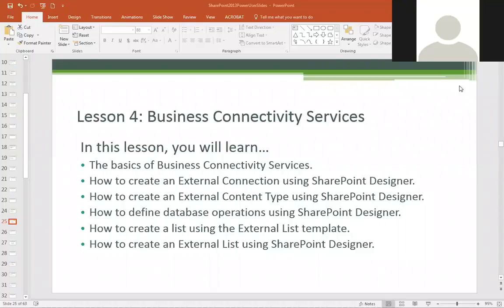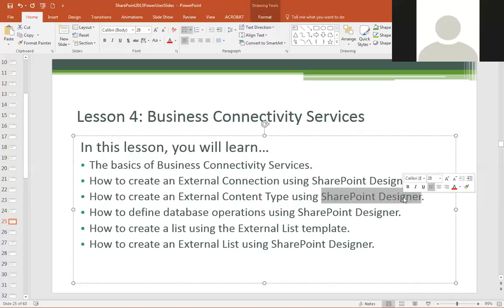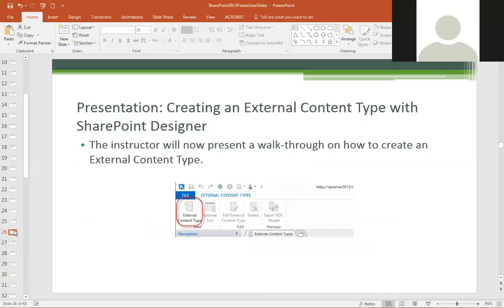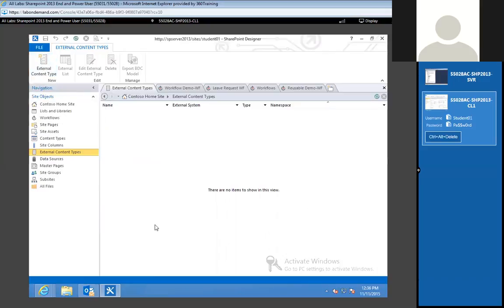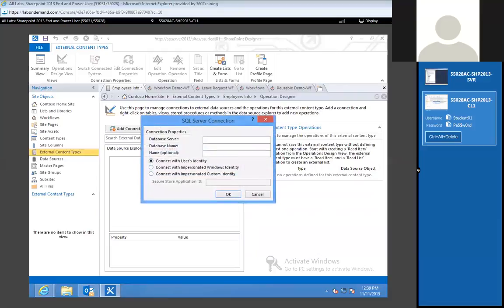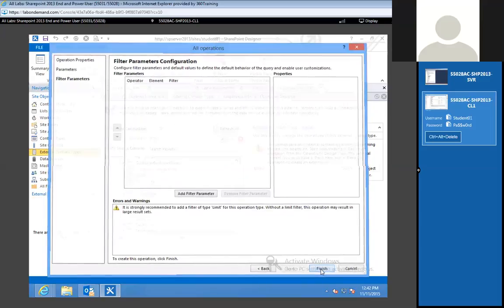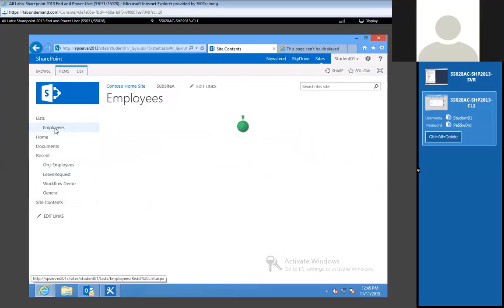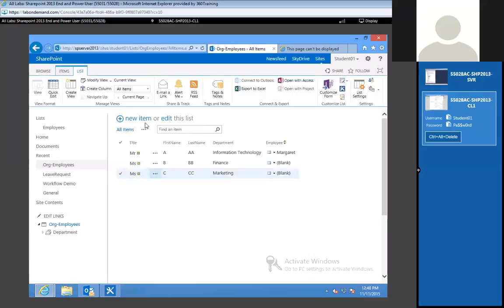SharePoint Power User Module 04 - Wajih